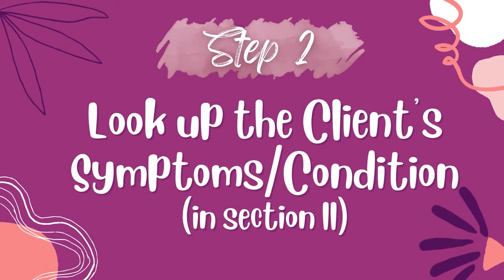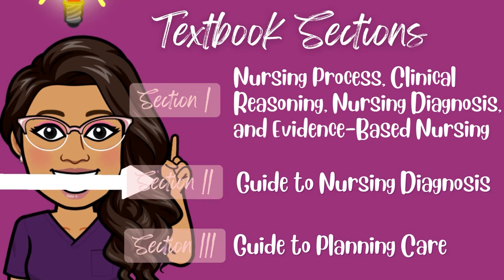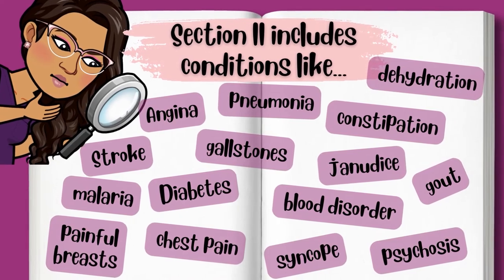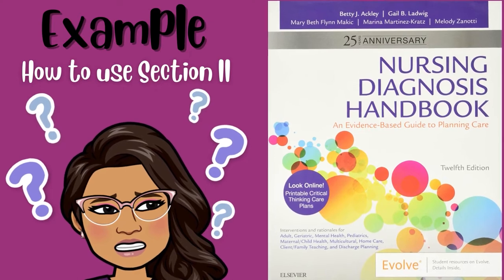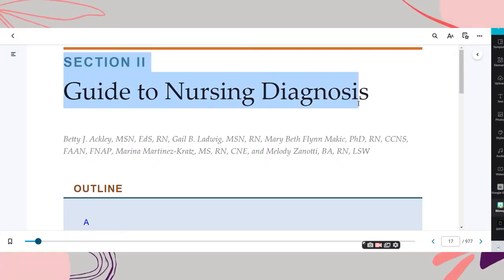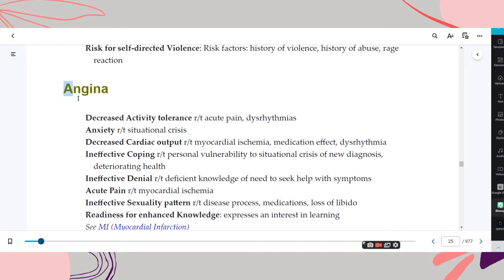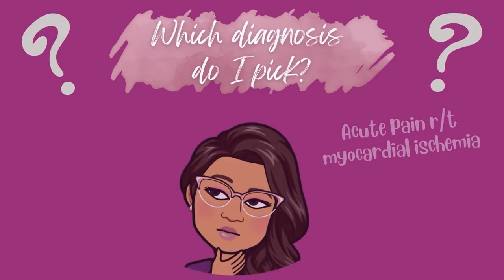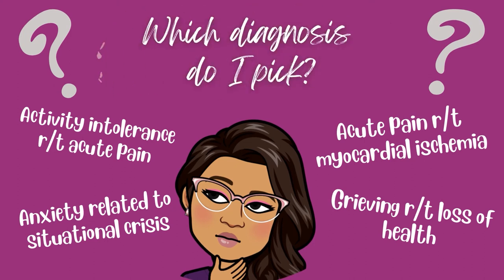How to create nursing care plans using the Nursing Diagnosis Handbook (Part 2) | Look up Symptoms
This video is part of a 4-part series on developing nursing care plans.  Create the perfect nursing care plans in a few simple steps. This video will walk you through how to use the Nursing Diagnosis Handbook and make the process of developing care plans easy, simple and fun! Get advice and tips from Professor Jus B @Jus Like That

⏱️TIME CODES
00:00 Introduction
01:16 Recap of Part 1 video
01:50 Step 1: Complete your assessment
02:00 Nursing Process
02:30 Step 2: Look up the client's symptoms/condition
03:14 Example: How to use section II
03:50 Parts of the Nursing Diagnosis Statement
04:48 Alphabetized list of NANDA nursing diagnoses
06:10 Which diagnosis do I pick?
06:45 FREEBIES